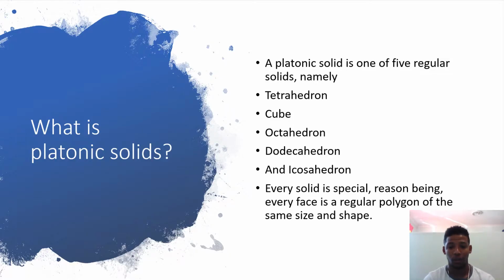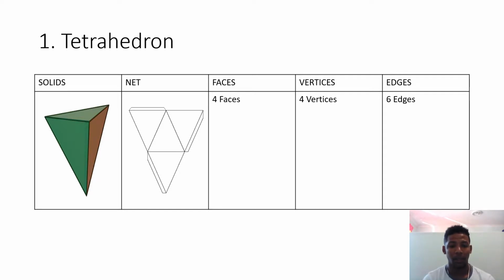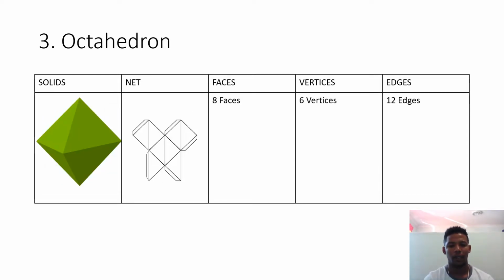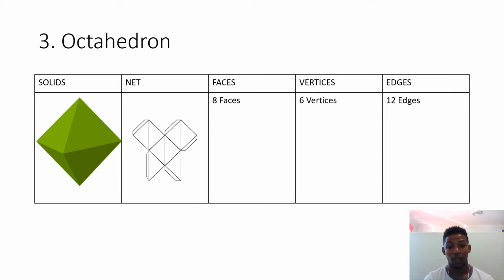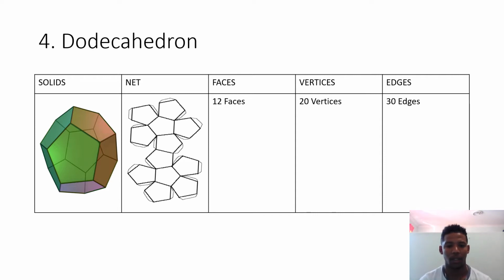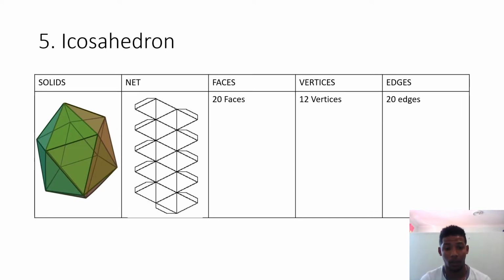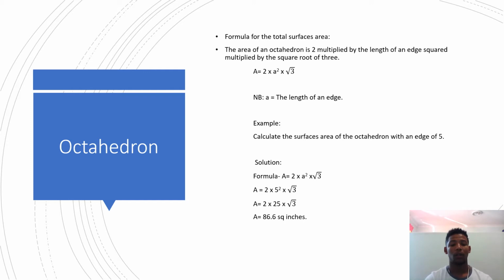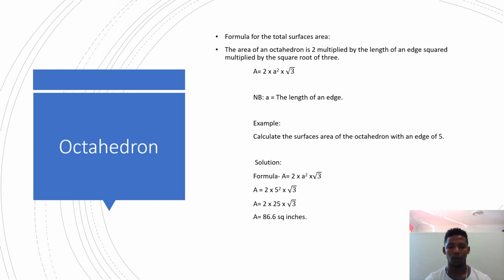Platonic solids presentation RichardNewman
platonic solids Richard Newman